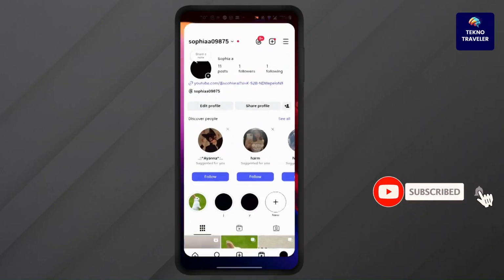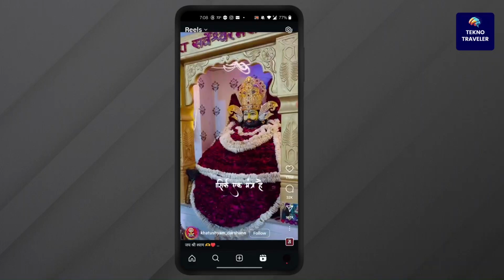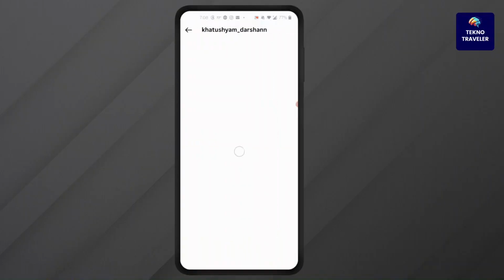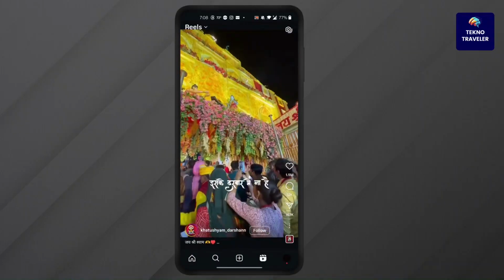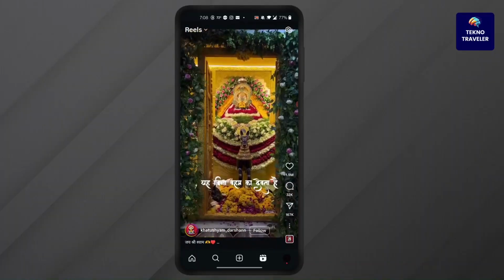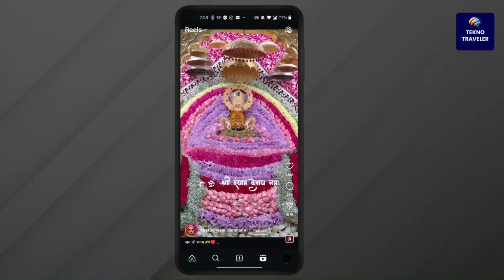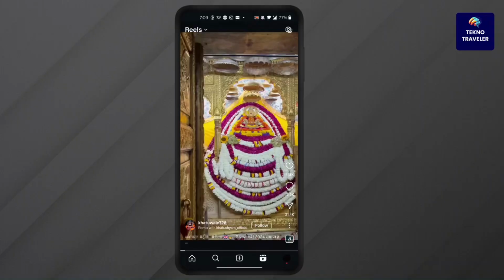How to Increase Speed in Instagram Reels 2x Speed 2025 | Fast Forward Instagram Reels 2x Speed:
Welcome to our step-by-step guide on How to Increase Speed in Instagram Reels 2x Speed 2025! Whether you want to speed up your recording or fast-forward your clips, this video shows you how to change Instagram Reel speed easily. Learn how to record Reels in 2x speed, adjust playback speed, and create fast-motion videos that look smooth and professional—right from your phone.

What You'll Learn:

How to use the Instagram speed tool in 2025

How to record Instagram Reels in 2x speed

How to fast forward existing Instagram Reels

How to make slow videos faster on Instagram

How to adjust Reel speed before or after recording

How to fix Instagram Reels speed option not showing